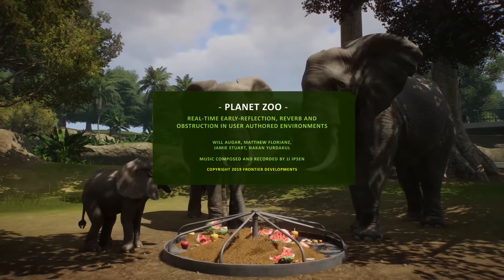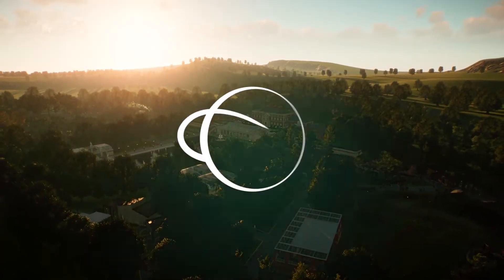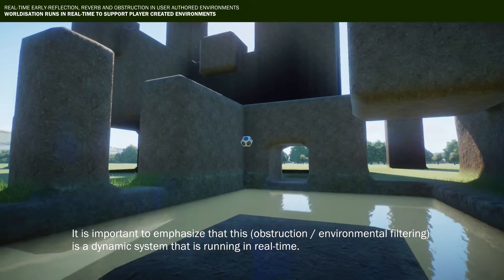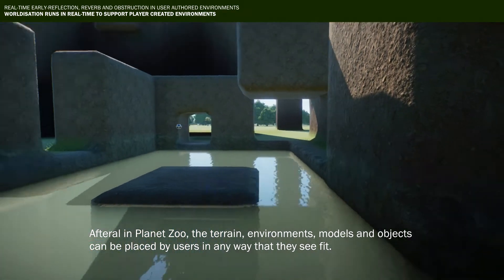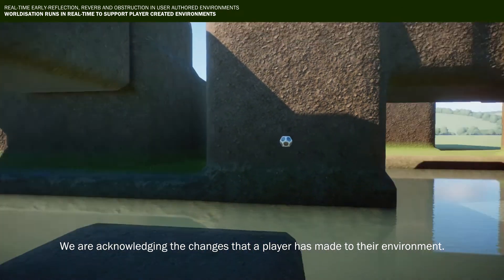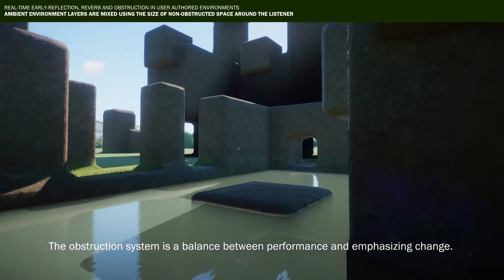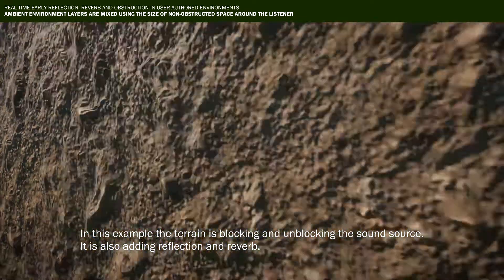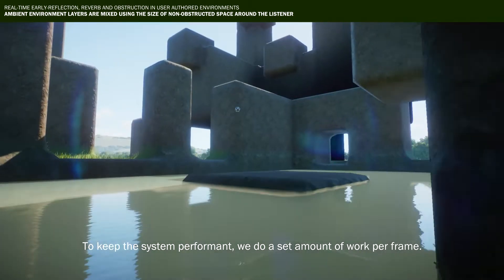Planet Zoo (2019) - Reverb, Reflection, Occlusion and Filtering in a user generated Environment.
A short introduction of the effect of real-time obstruction and environment filtering in Planet Zoo's large-open and player created environments.

Planet Zoo features a dynamic (fast moving) camera and user generated content. Terrain, objects and environments can be freely manipulated by players. To emphasize those changes; Early reflection, occlusion, filtering of environmental audio and weather is manipulated by the position of the camera and analysing the surrounding environment in real-time. Such a system has to be performant so rather than re-creating reality, it is designed to emphasize change.

Join us at GDC 2020 for our talk on open world management games and how we stepped away from using distance as a primary mix-decision, both in our code, and in Wwise. Note that the contents of this video is not the topic of the talk